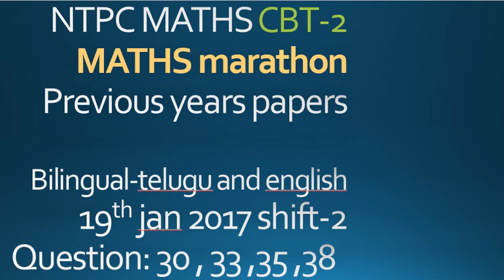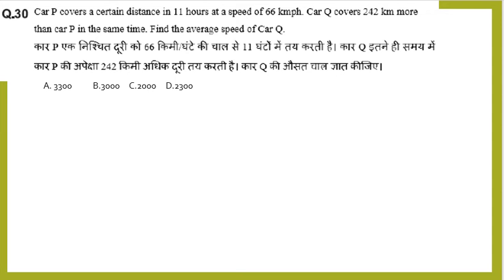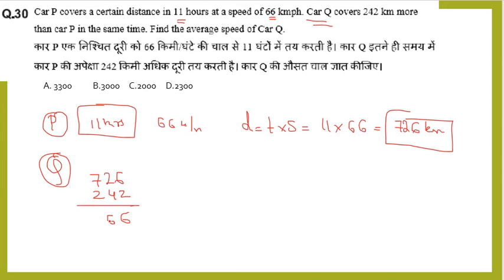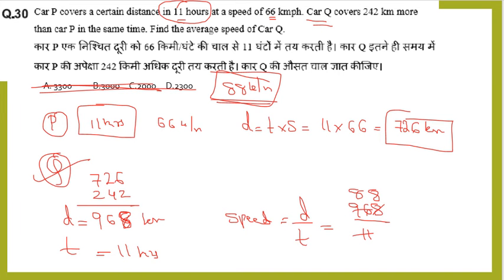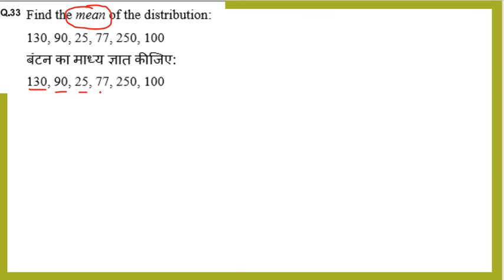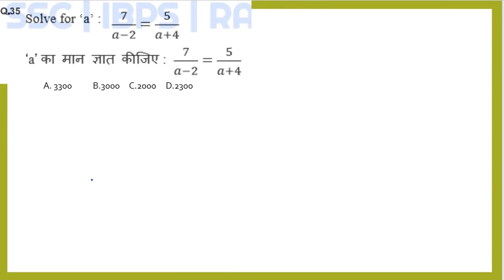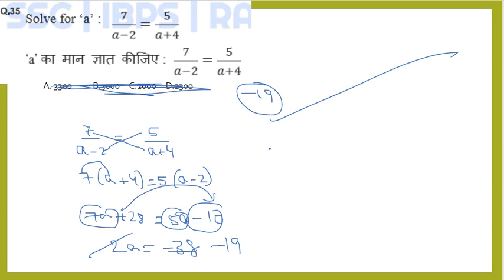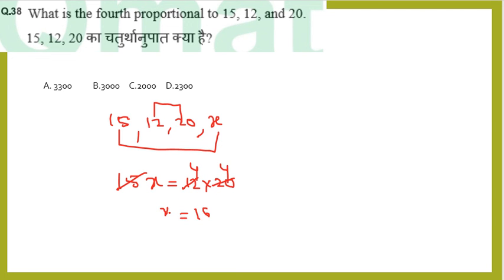RRB NTPC CBT-2 // MATHS PREVIOUS PAPERS // 2017-JAN -19 - SHIFT-2 // QUESTIONS-30 , 33 , 35 , 38